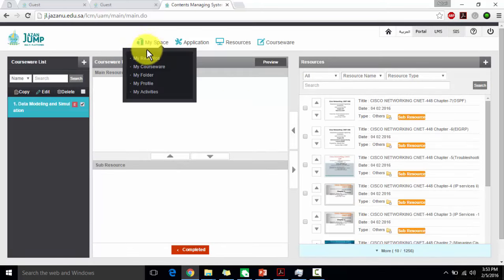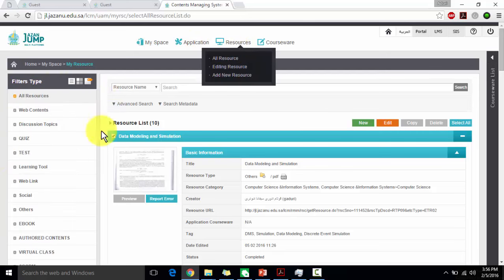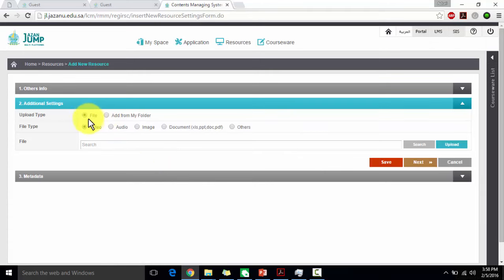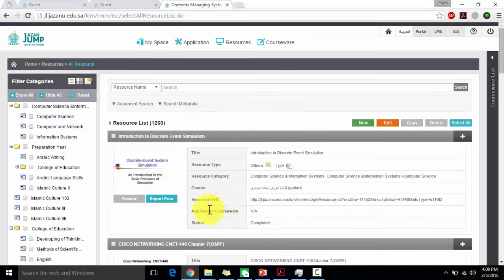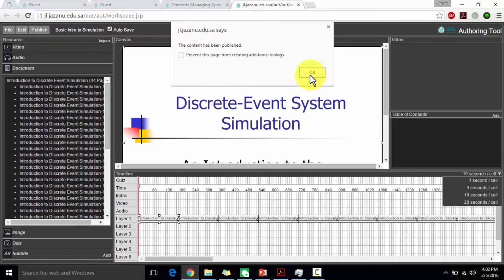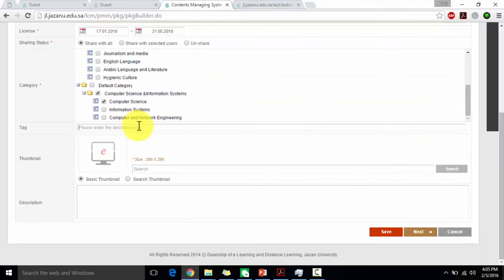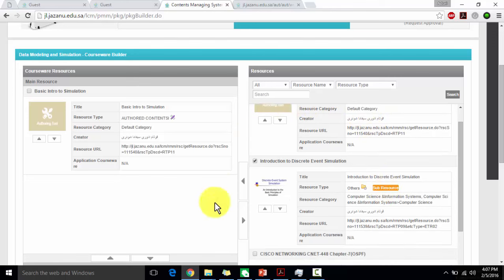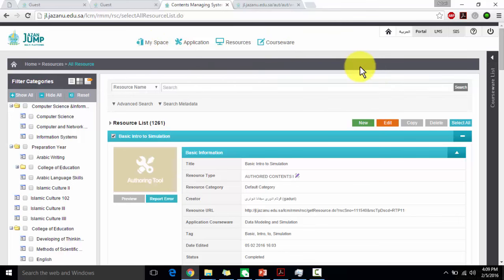Learning Content Management System - Jump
In This Video I will show how to add Main Resources, Sub Resources and Then Create a Courseware and then Publish